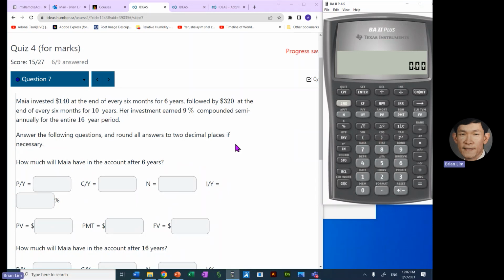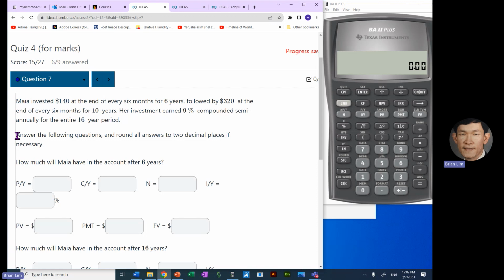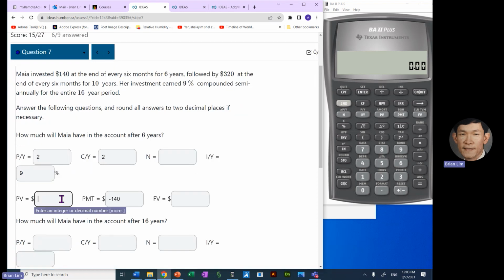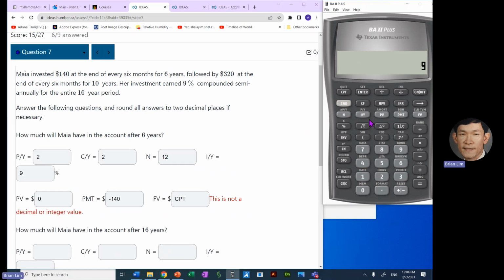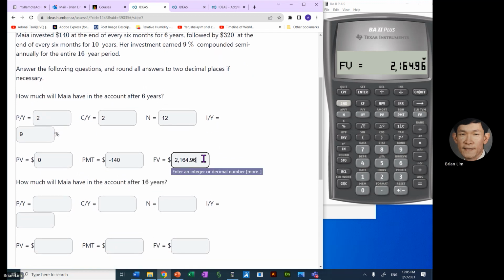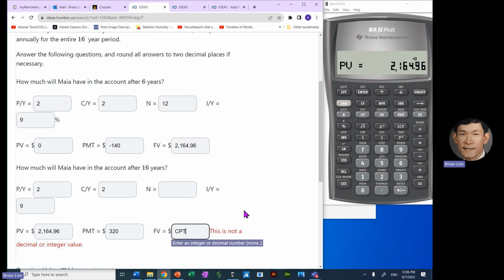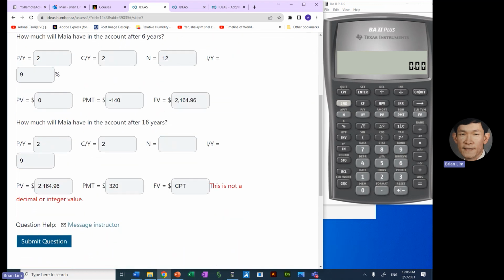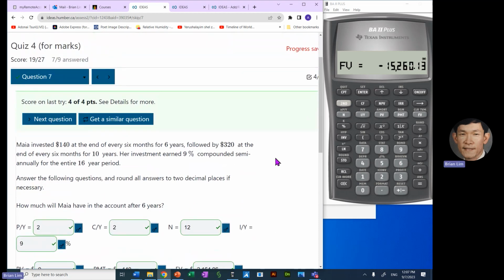Consecutive Ordinary Simple Annuities 20230907 Q4, q7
BMTH 120
Consecutive Ordinary Simple Annuities with different PMT amounts.
PMT different, but at the END, P/Y = C/Y